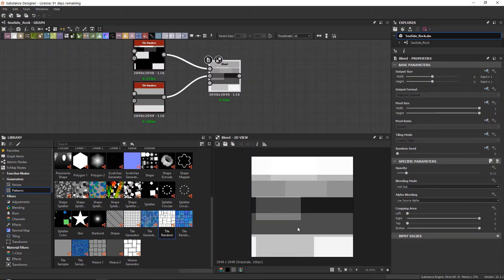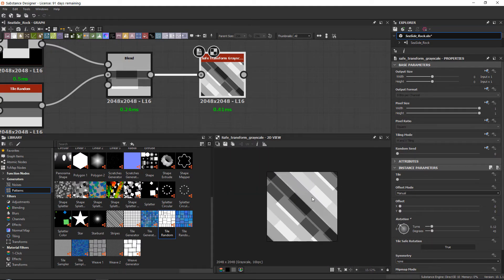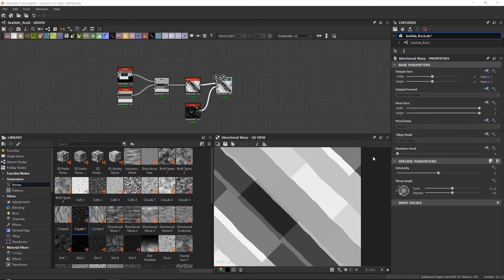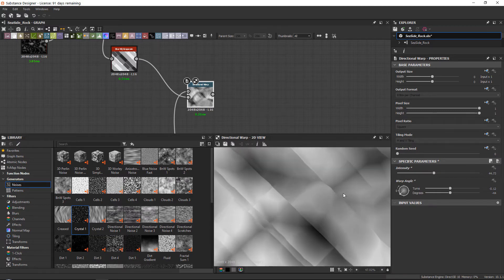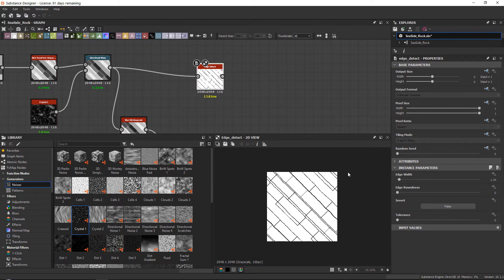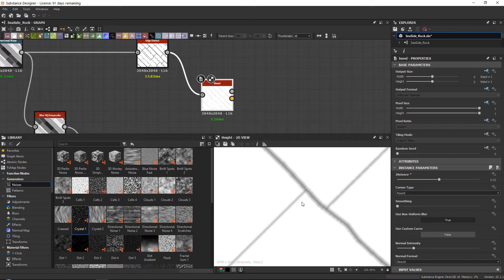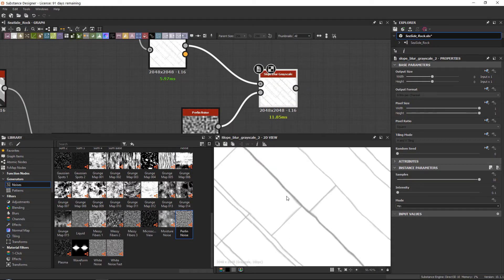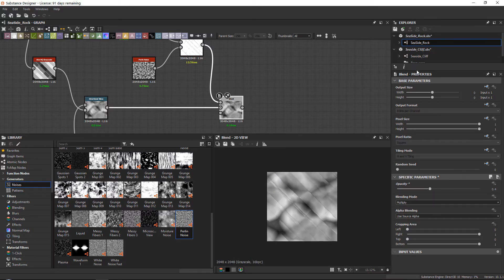Creating a rock material in Substance Designer Part3